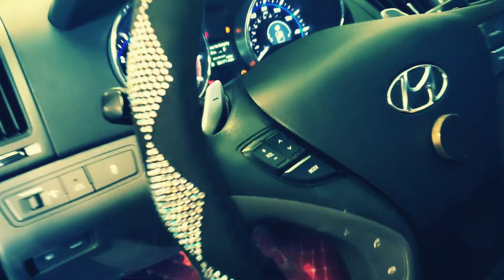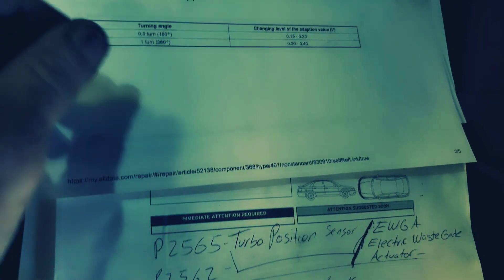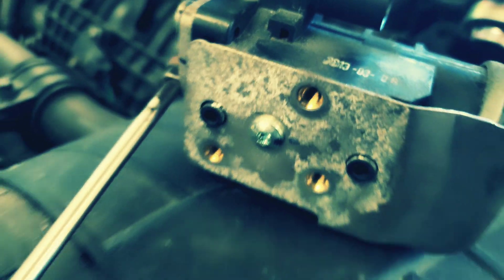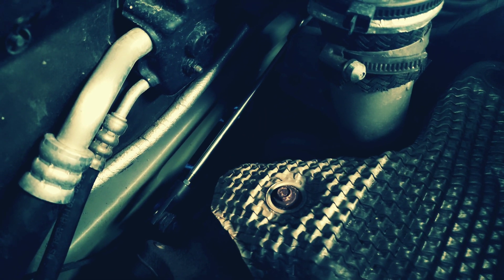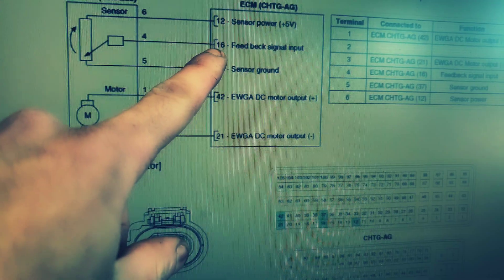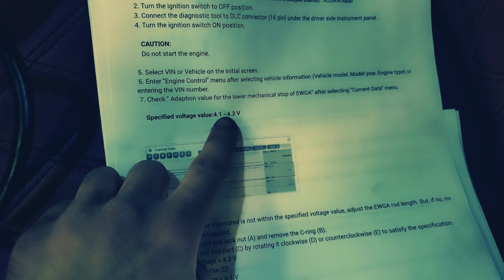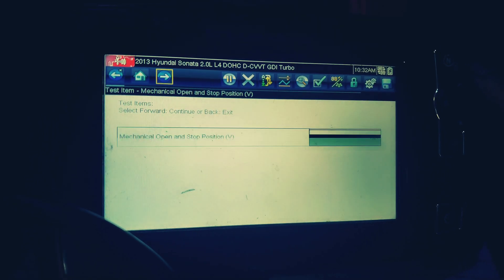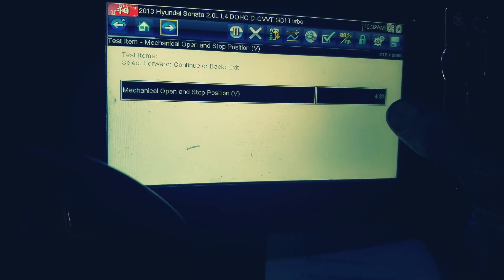Hyundai Sonata P2565 P2562 EWGA electric wastegate actuator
low power / hesitation during acceleration is a common customer complaint for these codes and are symptoms caused by a faulty EWGA.

on this video I'll mainly show you what to do after you replace the electric waste gate actuator on the turbo 2.0 liter Hyundai engines. look for correct closed voltage at the position wire or through a capable scanner.

achieve desired voltage by lossening lock nut and extending or shortening rod. In most cases these parts come ready to plug in and work at nominal voltage when purchased from the dealership.